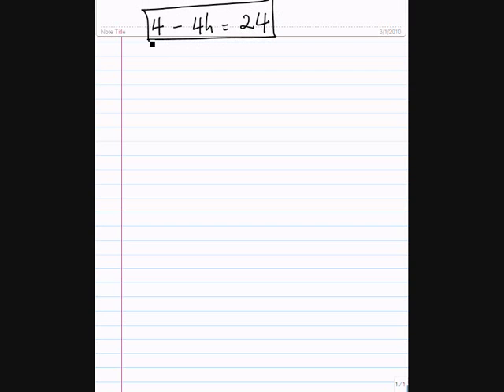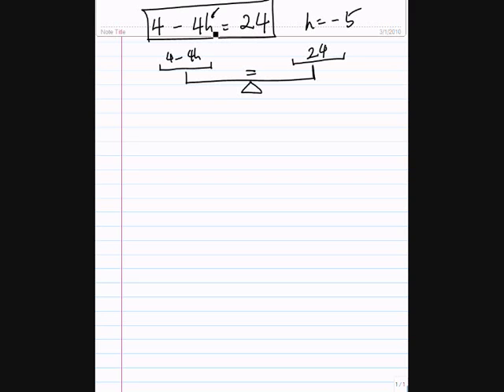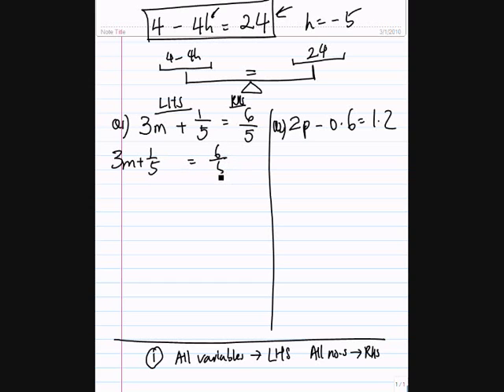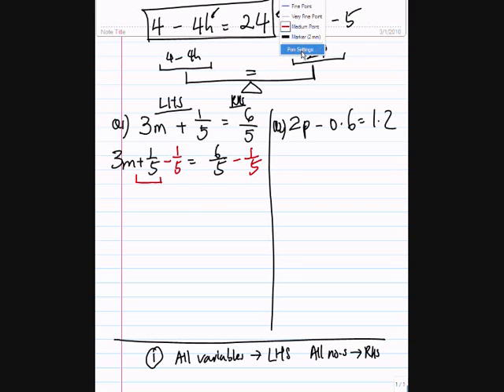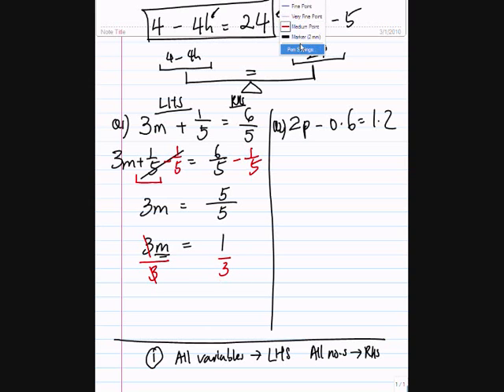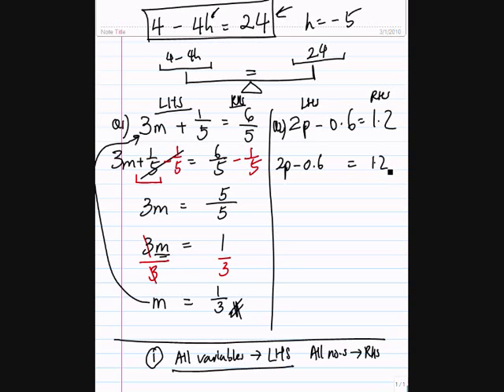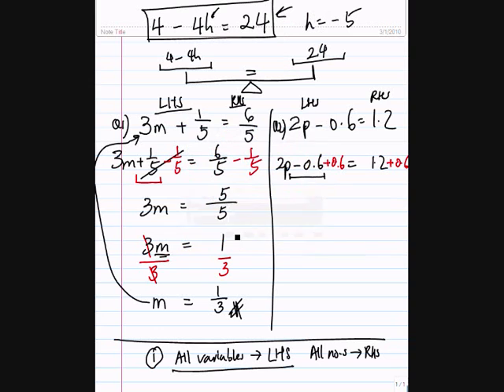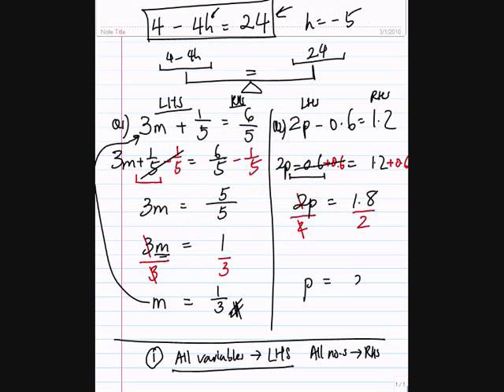More Examples of Solving of Equation Ax + B = C